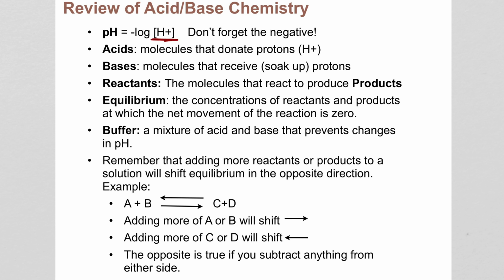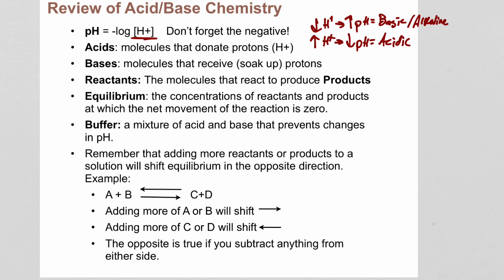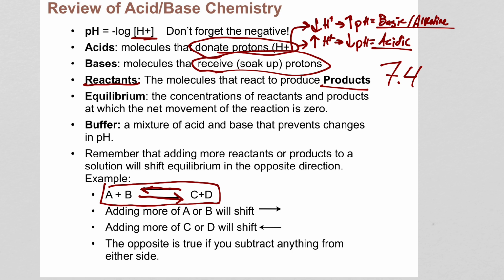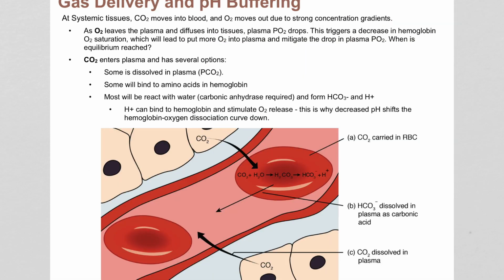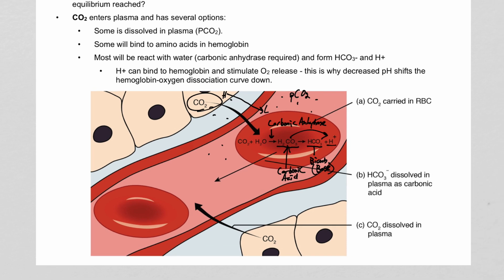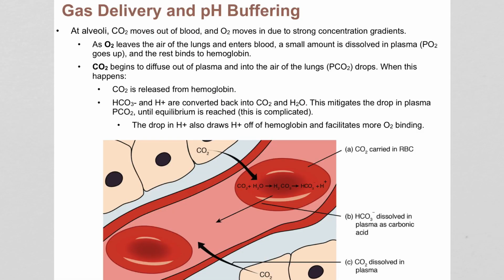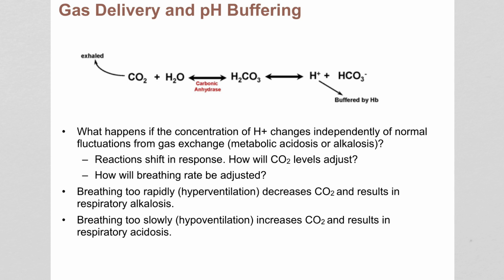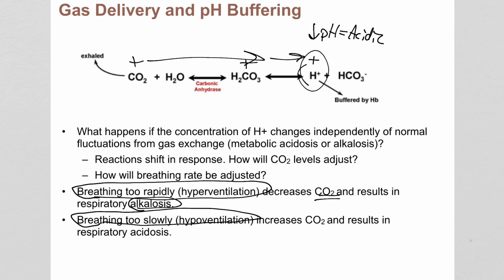Blood pH Buffers for Respiratory Anatomy and Physiology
This video covers the anatomy and physiology of the blood buffers of the respiratory system and how they maintain pH. We cover bicarbonate, hemoglobin and oxygen and CO2 dynamics.